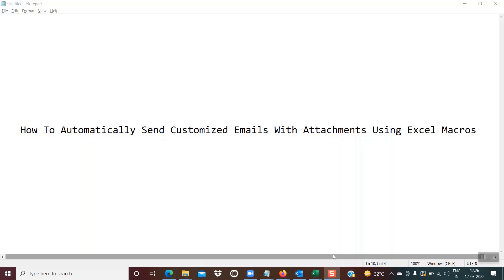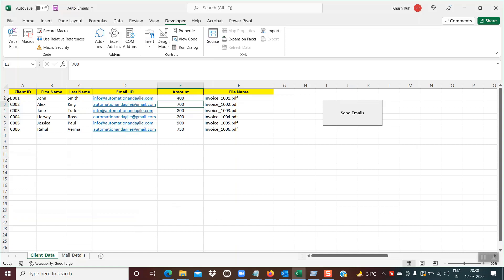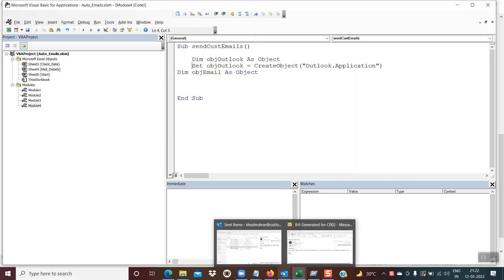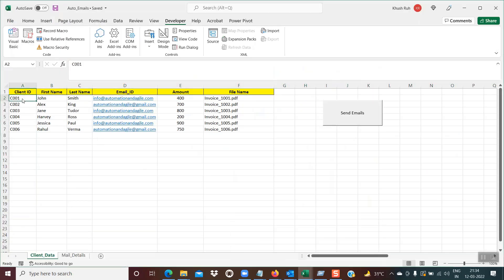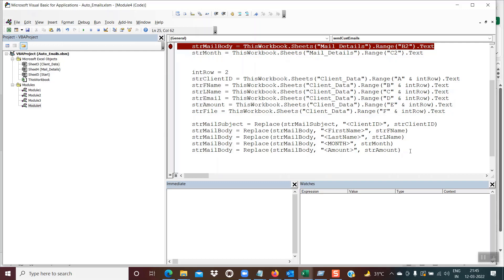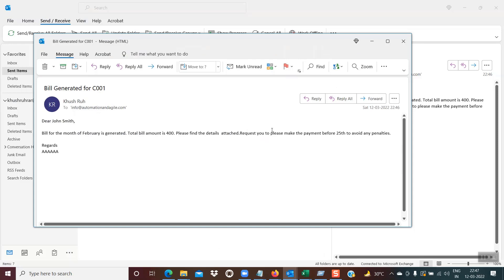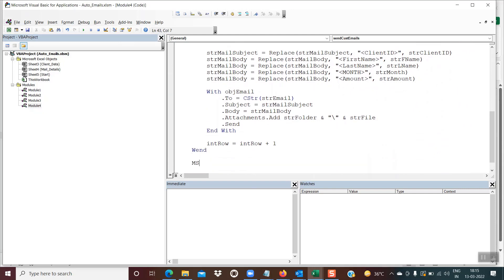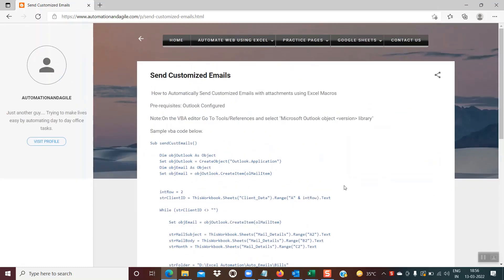How To Automatically Send Customized Emails With Attachments Using Excel Macros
In this tutorial we would learn:
1. How to send Emails Using Excel Macros
2. How to Attach files in an Email using Excel Macros